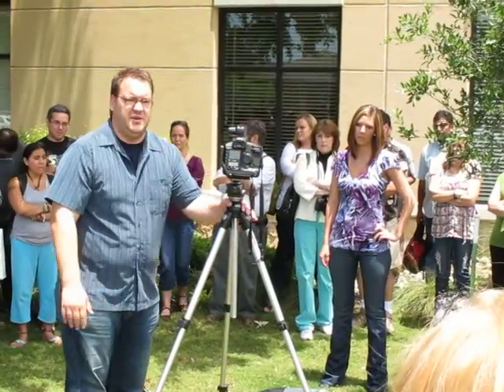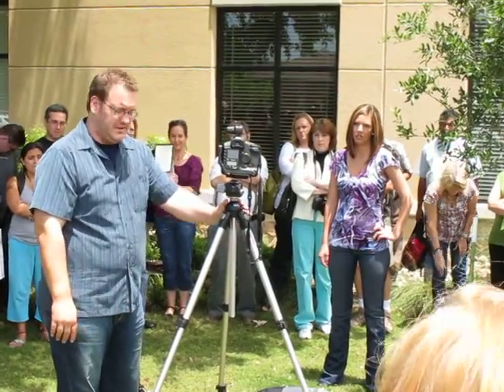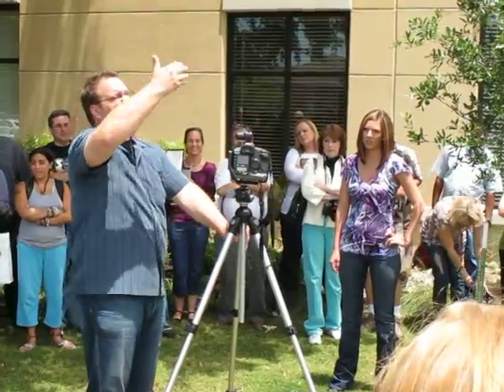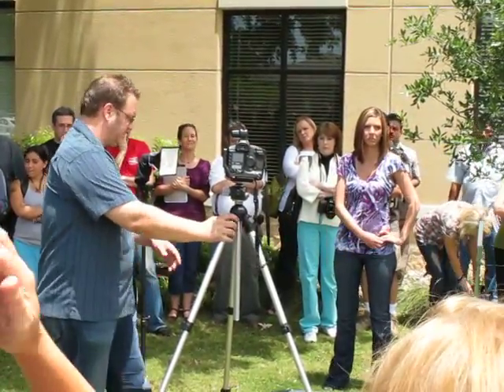Austin Photo Expo 2010 - Ross Benton - 3